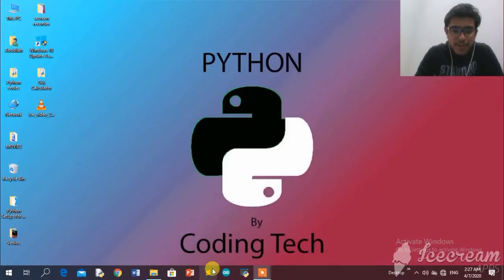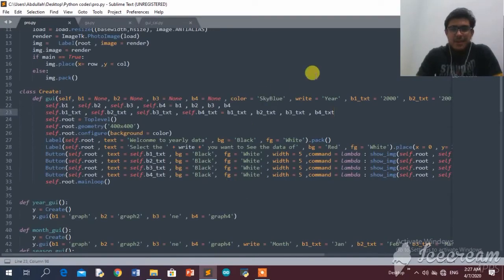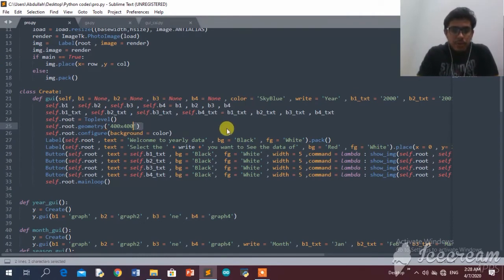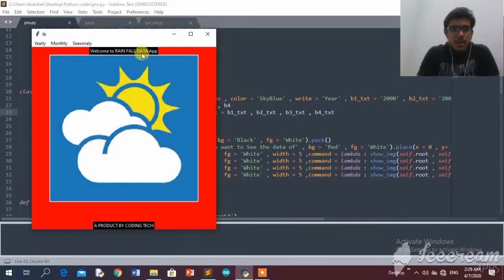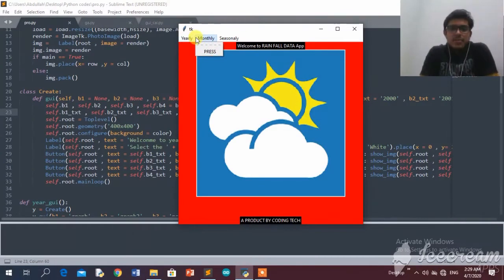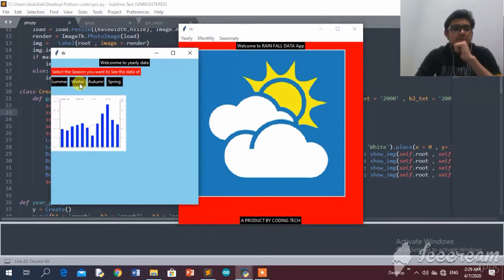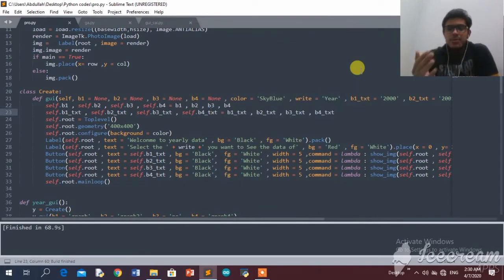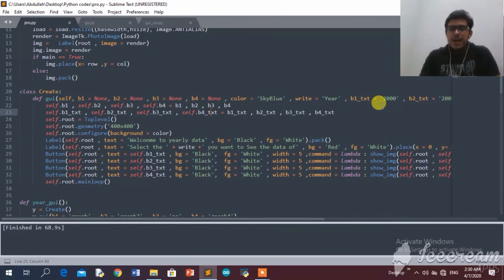Weather Data GUI APP Python - Updated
Hi dudes!
I have brought an amazing gui application made in python using tkinter. This app allows you to check data of weather in form of graph which is sorted on base of yearly , Monthly and seasonly basis.